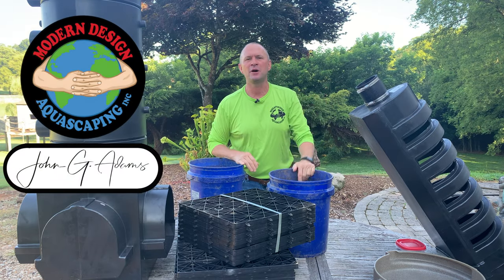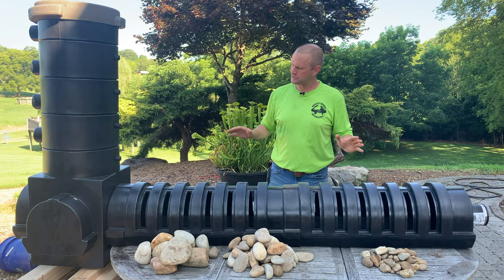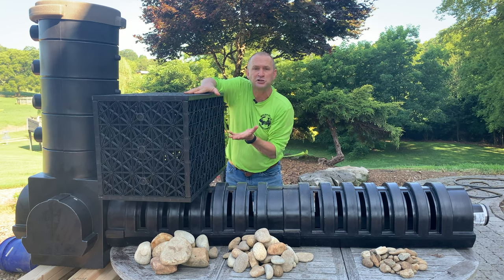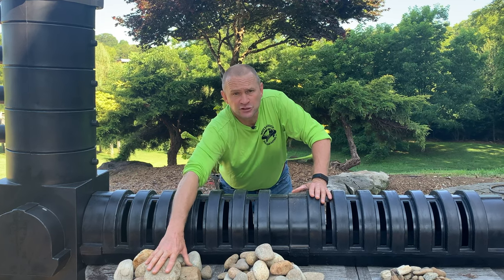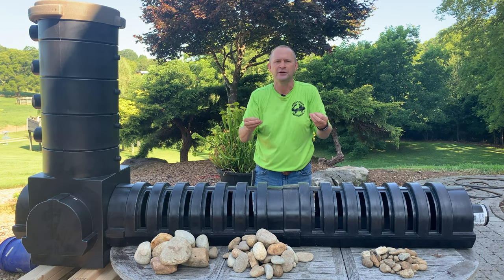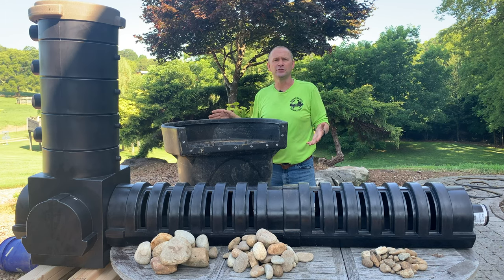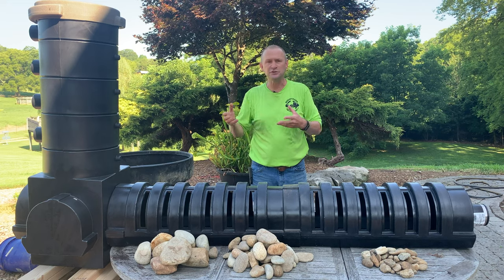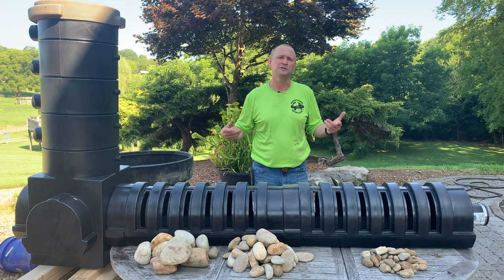Water Feature Design Series 7 | Wetland Filter Basics | Bog Filter Basics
Want to know why wetland filters are awesome? Want to know what wetland filters are made of? Want to know how wetland filters work? Wetland Filter Basics is going to answer all of those questions for you. Part 7 Of the Water Feature Design Series is our most basic video on wetland filtration and this is where you should start your learning journey on wetland filtration. The next video in the series will explain how we lay out a wetland filter design and then how we build one.

Modern Design Aquascaping has been building custom water features since 2000 and has been a Certified Aquascape Contractor since 2002. They have built in 6 countries, and over a dozen states in the U.S. They specialize in custom projects that change the way people spend time together outdoors. You may reach John in East Tennessee at:
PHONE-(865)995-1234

Happy Pondering ;)